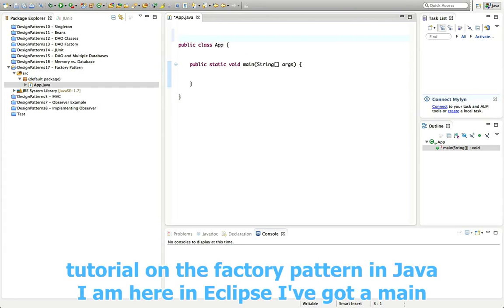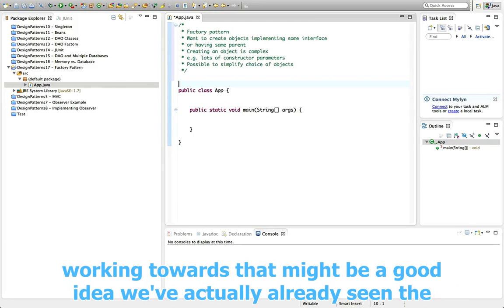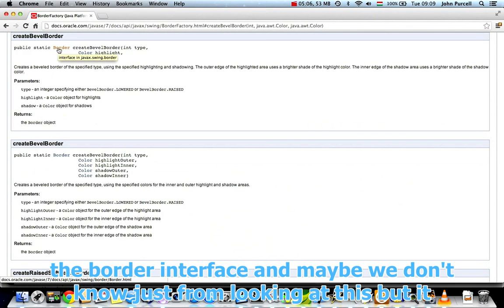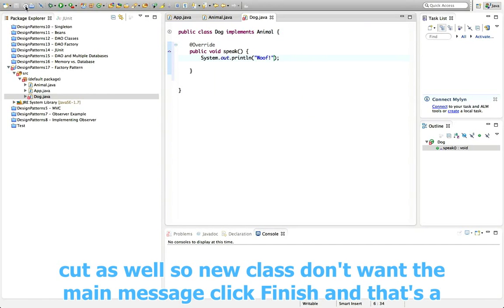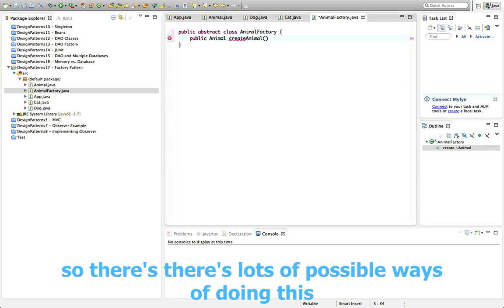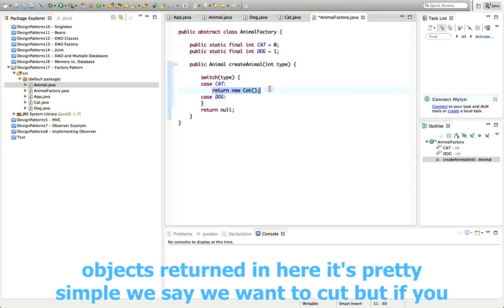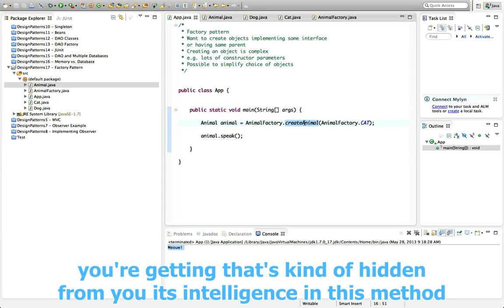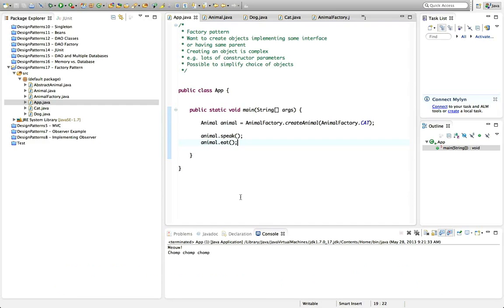Java Design Patterns and Architecture Lecture 17